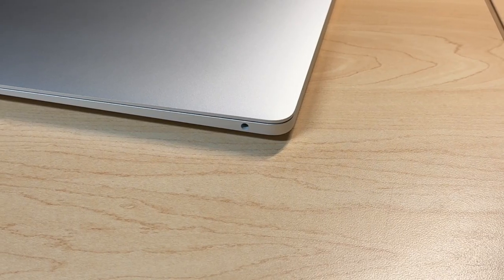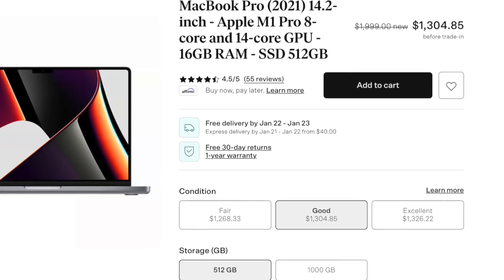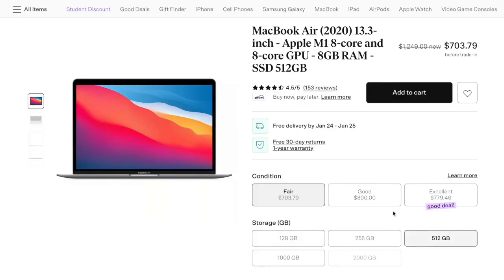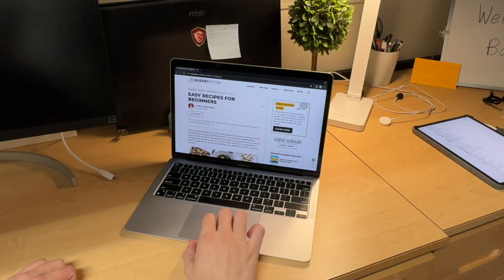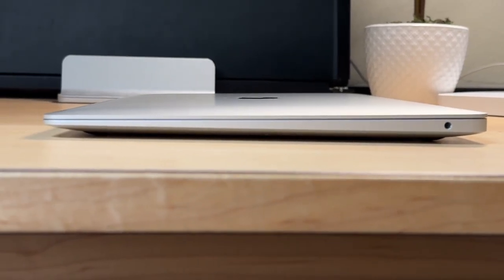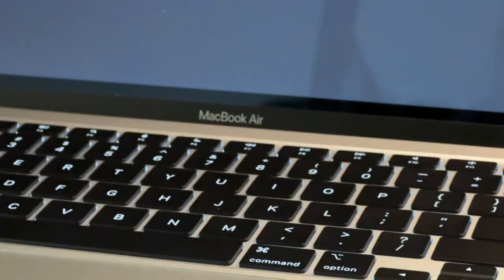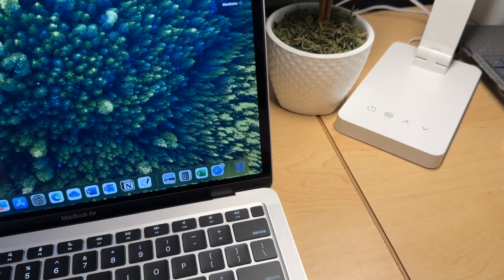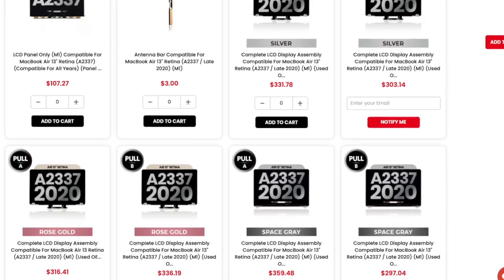Yes, Get the M1 Macbook Air in 2024! (Review)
The m1 macbook air was revolutionary for its great processor, but how does the m1 macbook air in 2024 hold up?

Chapters:
00:00 M1 Macbook air in 2024
00:42 Performance
01:57 Storage
04:18 Design
07:38 Repairability
08:33 M2 Macbook Air